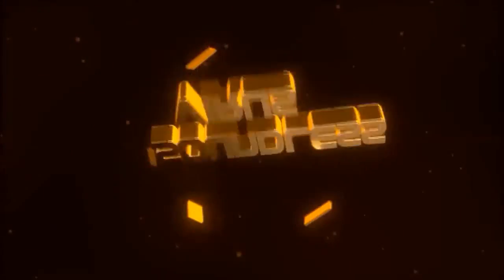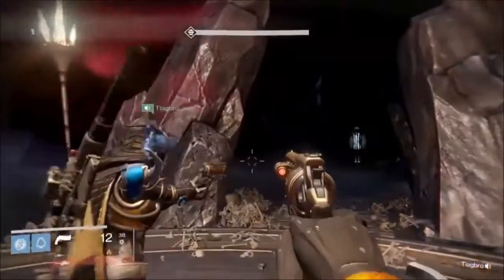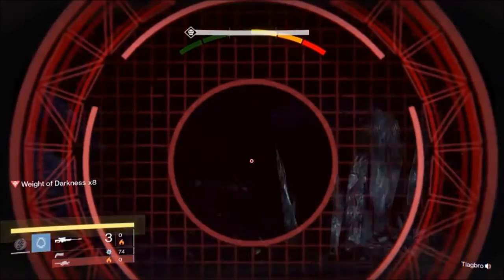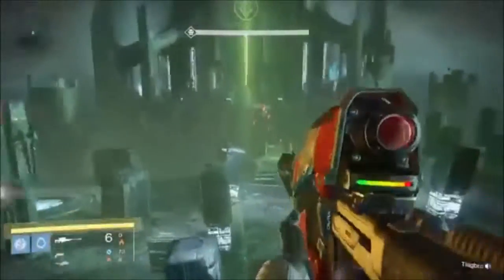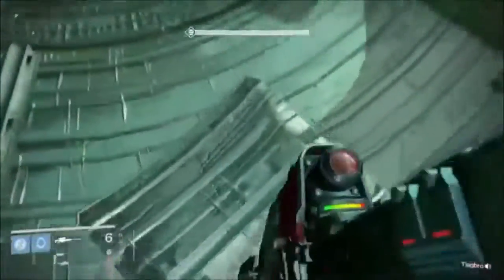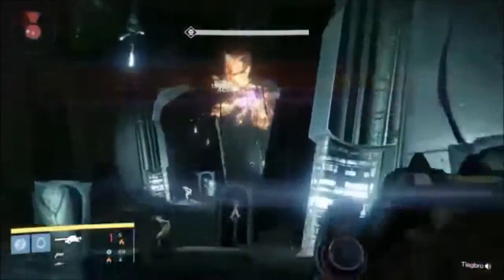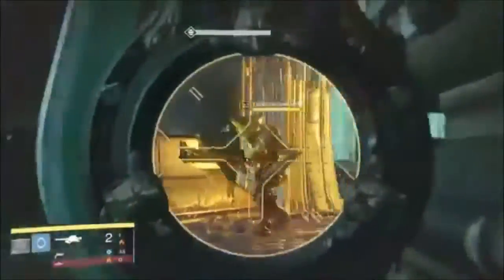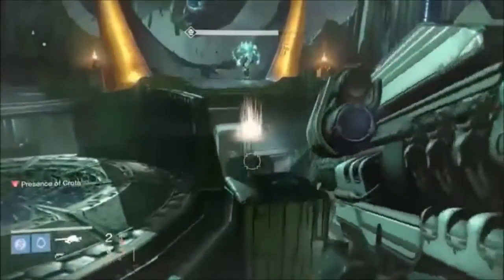Destiny Noob's Guide To Raiding (Crotas End w/ Tiagbro)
Noob's Guide To Raiding (Crotas End w/ Tiagbro)
Explaining the raids starting with Crotas End to the people that may not know what to do.